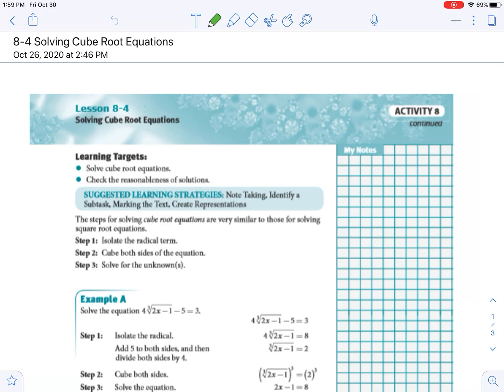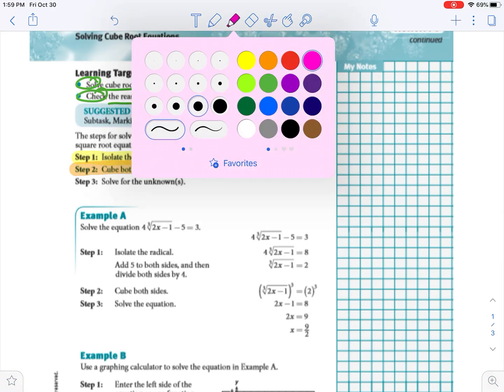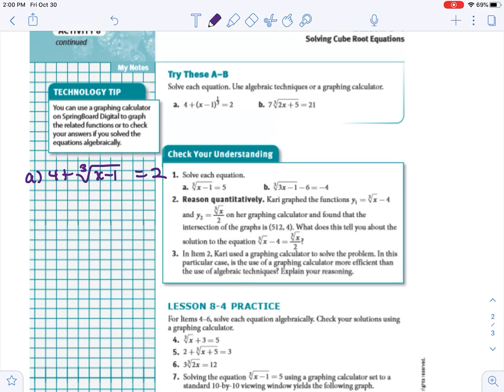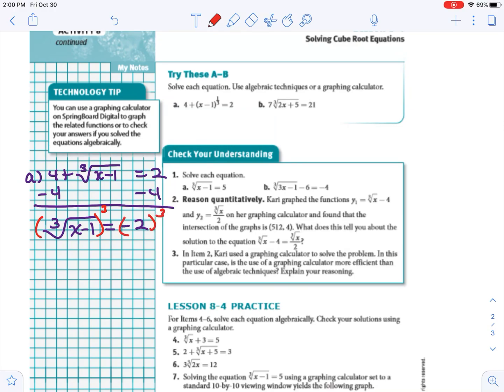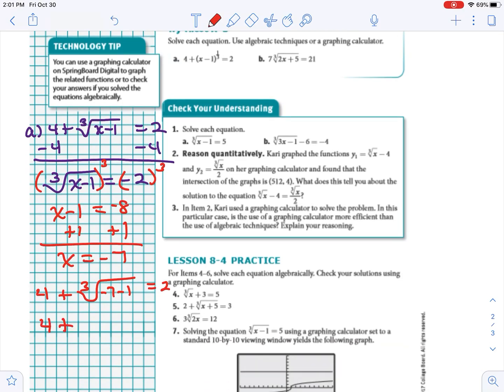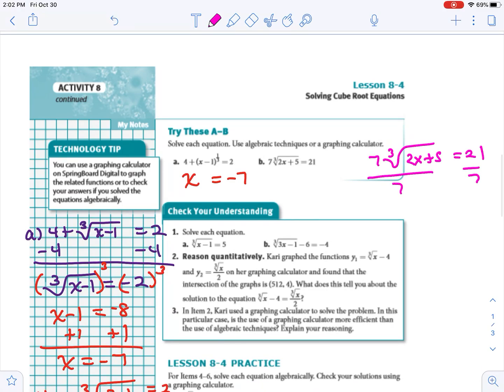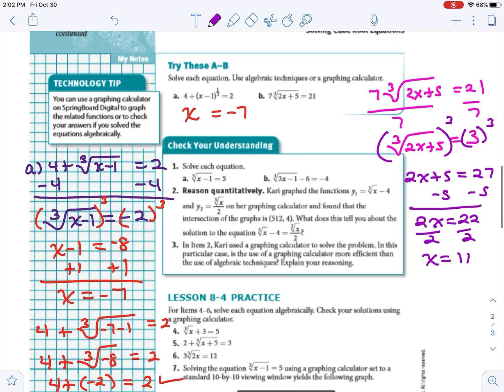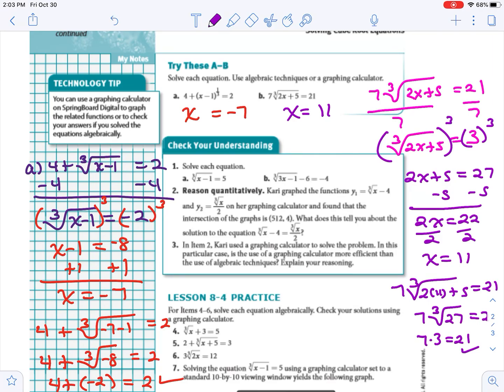HAA Lesson 8-4 Solving Cube Root Equations